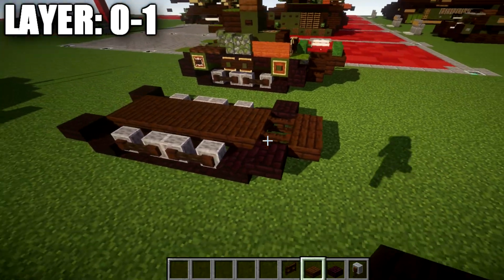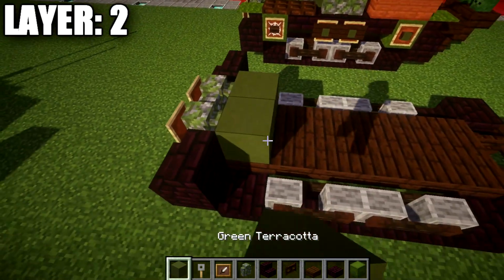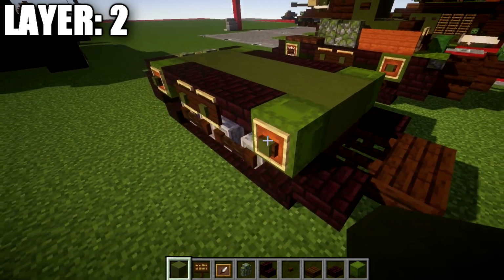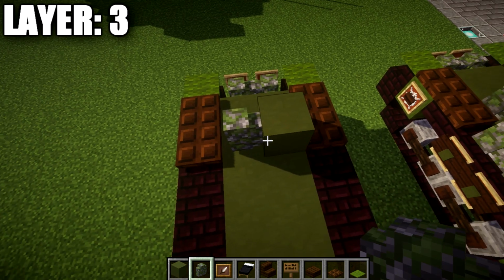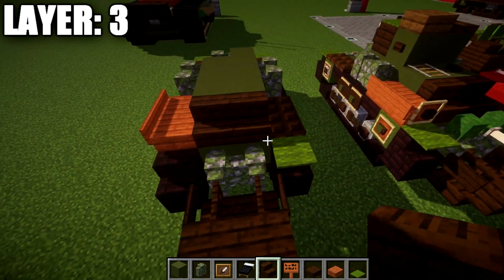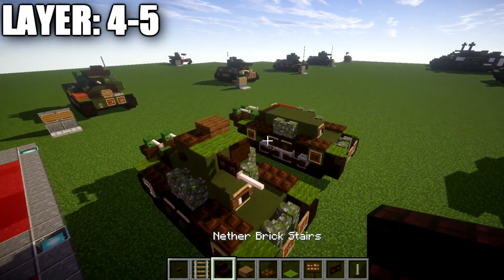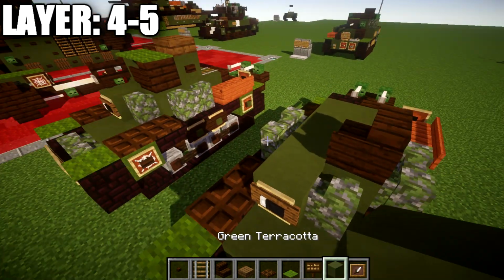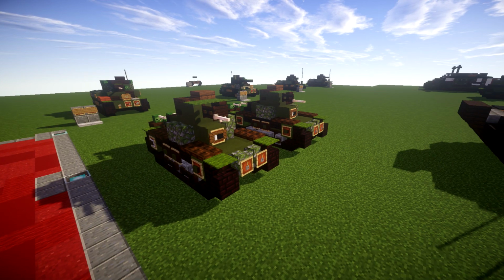Minecraft: WW2 H.35 | Cavalry Tank Tutorial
HELLO LADIES AND GENTLEMEN! Welcome back to another Minecraft tutorial. Today we will be building the H.35 cavalry tank. Enjoy the tutorial!

►Introduction: (0:00)
►Layer 0-1: (3:10)
►Layer 2: (4:46)
►Layer 3: (6:44)
►Layer 4-5: (8:26)
►Outro: (9:57)

CURRENT SUPPORTERS:
-Zackary Schejbal
-Assassin's Creed
-TrenchFighter8
-DerekFrostWestbrook
-Fernand Weinchter
-BrickBros2016
-ZPro Warfare
-Koya

TEXTURE AND SHADERS PACKS:
►Texture Pack: Minecraft Default Pack
►Shaders Pack: Continuum 1.3
►Game Version: 1.14.4